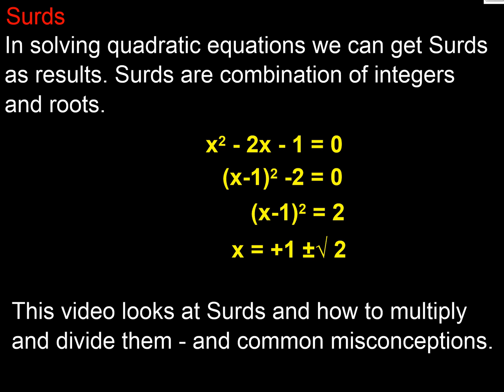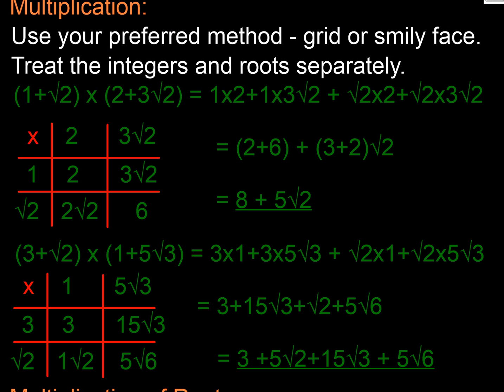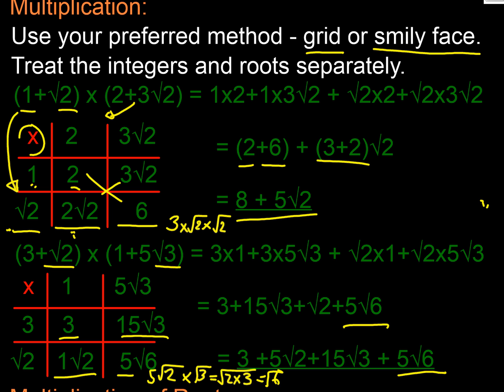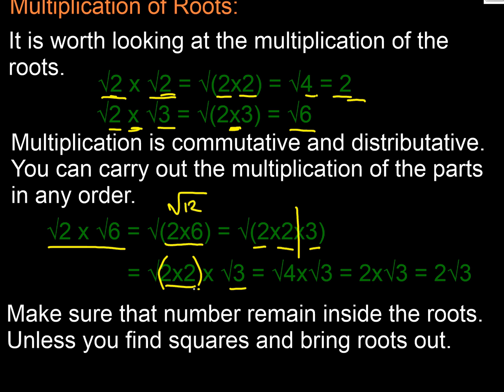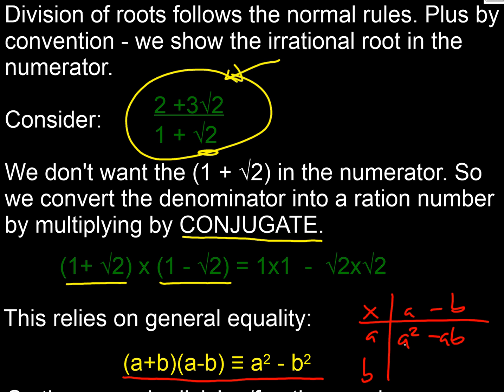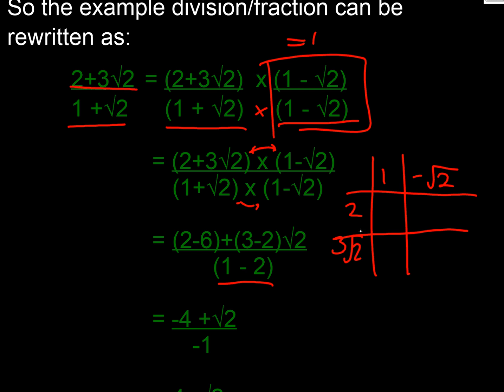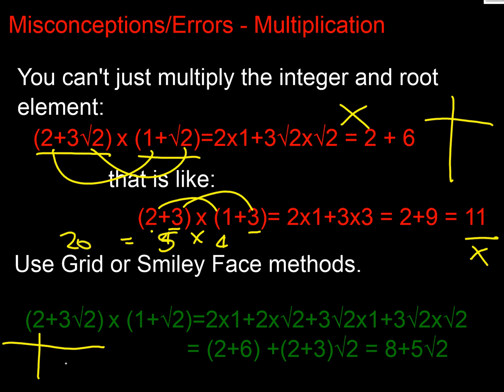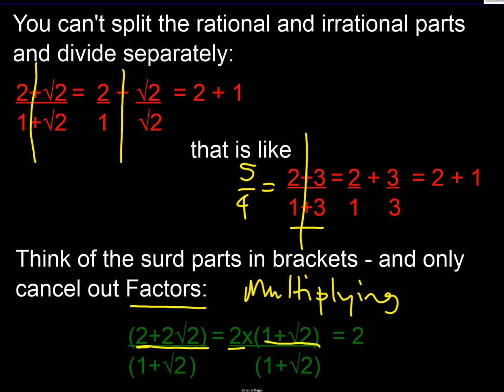SURDS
A demonstration of Operations of Surds - addition, subtraction, multiplication and division.  Common misconceptions.